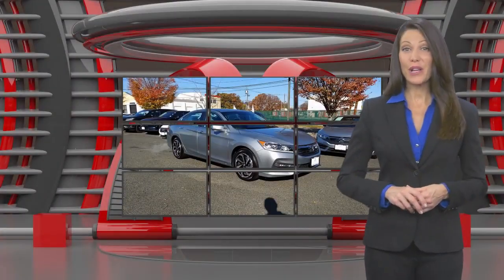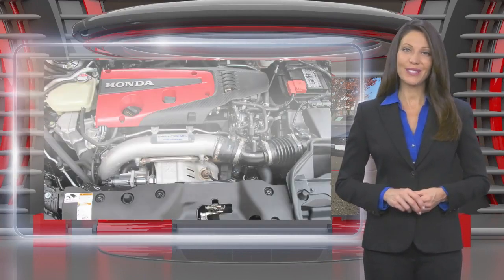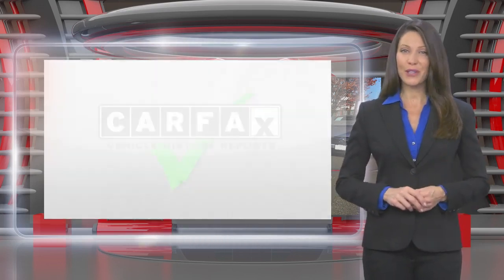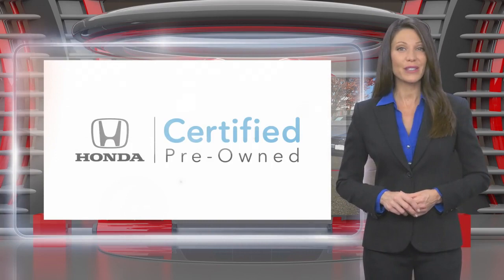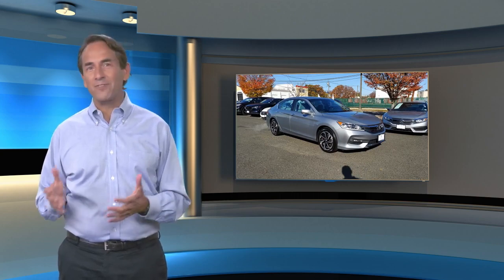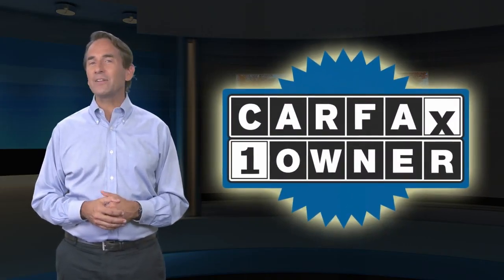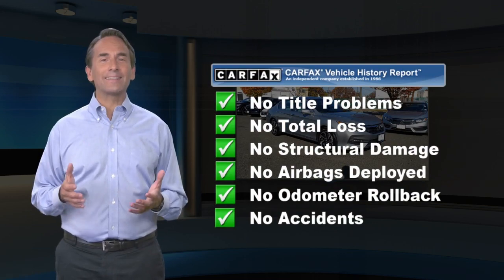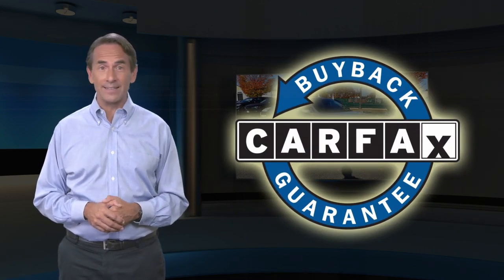Certified 2017 Honda Accord Sedan EX, Edison, NJ 128751A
Honda Certified, CARFAX 1-Owner, Excellent Condition, ONLY 28,416 Miles! EX trim. REDUCED FROM $18,495!, EPA 36 MPG Hwy/27 MPG City! Sunroof, iPod/MP3 Input, CD Player, Satellite Radio, Alloy Wheels, Back-Up Camera. SEE MORE!KEY FEATURES INCLUDESunroof, Back-Up Camera, Satellite Radio, iPod/MP3 Input, CD Player. MP3 Player, Keyless Entry, Remote Trunk Release, Child Safety Locks, Steering Wheel Controls. Honda EX with Lunar Silver Metallic exterior and Gray interior features a 4 Cylinder Engine with 185 HP at 6400 RPM*. Serviced here, Non-Smoker vehicle, Balance of Factory Warranty if applicableEXPERTS ARE SAYING"The Accord delivers an excellent ride and nicely balanced handling. Road manners rank as stellar. Unlike some electric power steering systems, Honda's inspires confidence, offering good centering and largely linear weighting." -newCarTestDrive.com. Great Gas Mileage: 36 MPG Hwy.AFFORDABILITYReduced from $18,495.SHOP WITH CONFIDENCE182-point inspection by factory-trained technicians on all Honda Certified vehicles, 7yr/100,000 mile Powertrain Warranty as well as, NO Deductible, Extended coverages are available for purchase. Vehicles purchased within the new car warranty period extends the Comprehensive Coverage from, 3yr/36,000 to 4yr/48,000 miles, Up to two complimentary oil changes within the first year of ownership, 24-hour Roadside Assistance included with towing, lock-out assistance, tire change and fuel delivery, Sirius XM 3 month free trial period on eligible factory equipped vehicles. Honda Certified Warranty is transferable if vehicle is sold to a subsequent private owner. Vehicle History Report, 1yr/12,000 miles Comprehensive Coverage (from original service date) with $0 deductibleHorsepower calculations based on trim engine configuration. Fuel economy calculations based on original manufacturer data for trim engine configuration. Please confirm the accuracy of the included equipment by calling us prior to purchase.

[RLVID:12819:0bf09272661a326f:acd08c959f76821c:1]